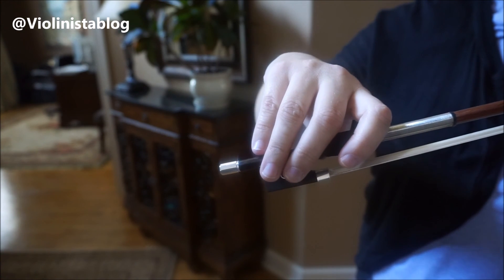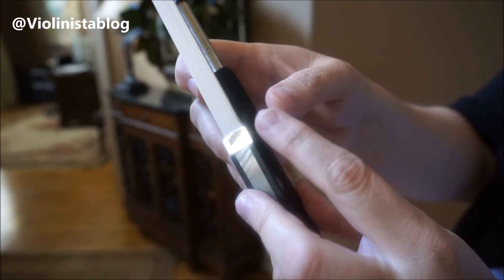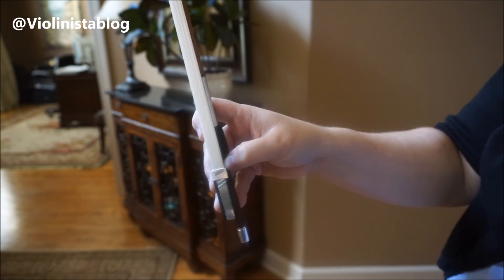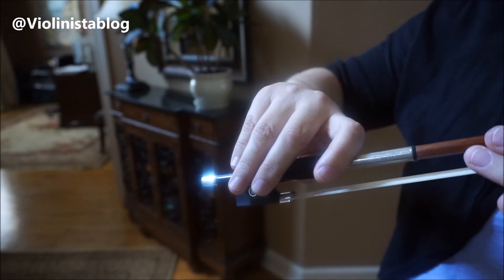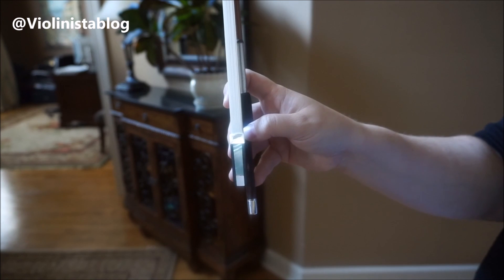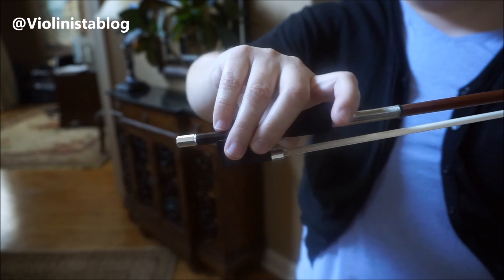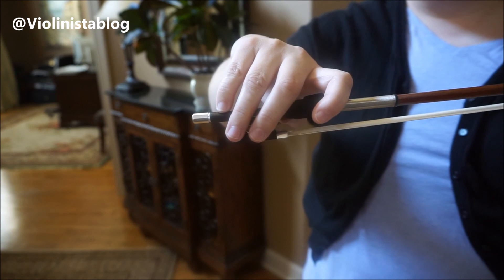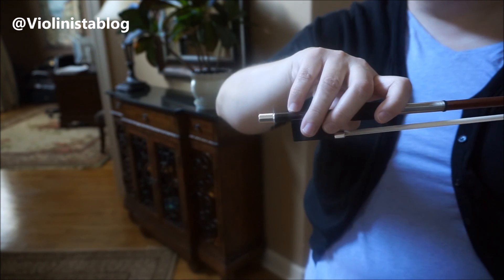How to Hold a Violin Bow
It is not easy to properly hold a bow, I really hope that you will find this video helpful.